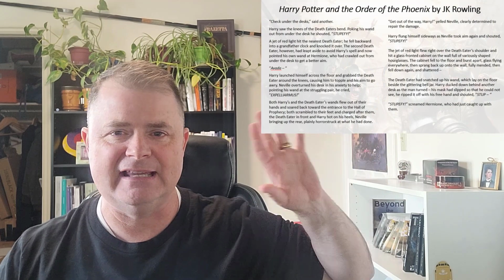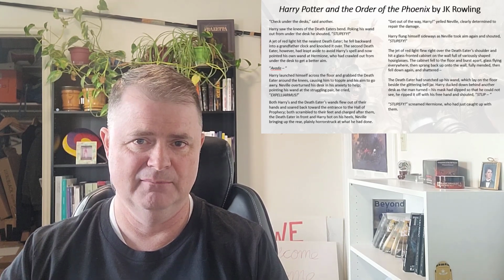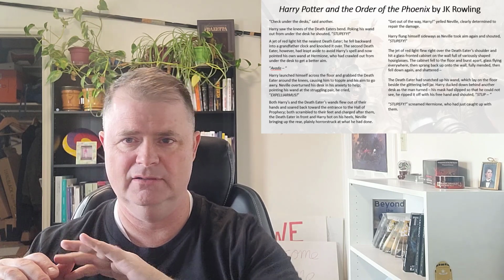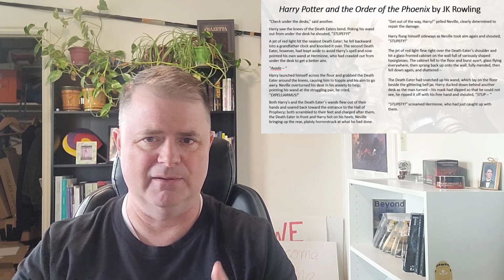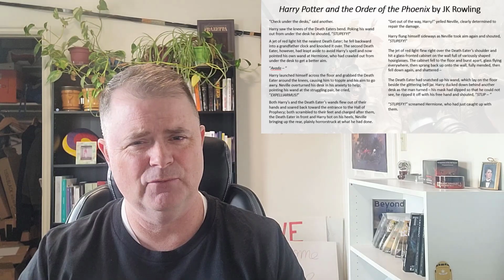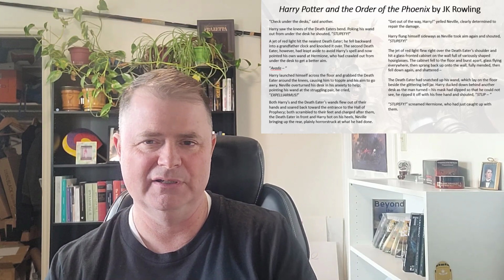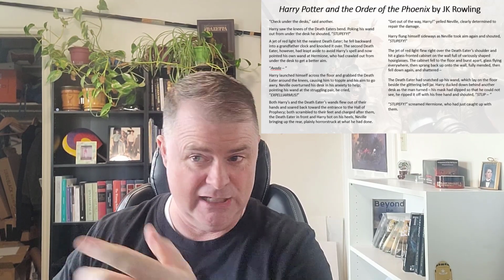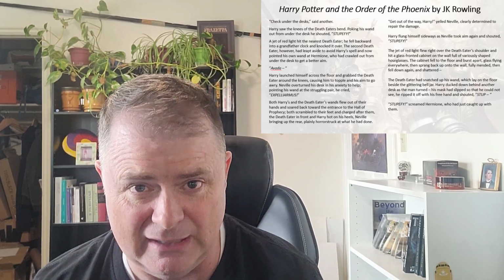Anatomy of Action Part 3 - The Skin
Today's Words on Writing video is, again, about writing action scenes. This one is part 3 of a several-video series.

Action scene writing is something I've studied over the years. Most of my books are fast-paced adventures that are structured like thrillers - so it's safe to say I like my books to have movement.

The skin of an action scene is how we help the reader feel things - especially from the perspective of the main character. See what I mean in the video.

💛💛💛💛💛All of the above and even reach out with how your making these tips work for you!